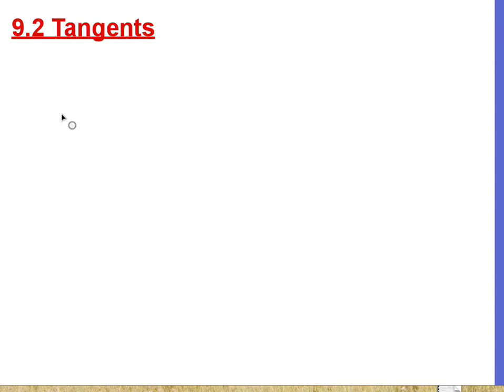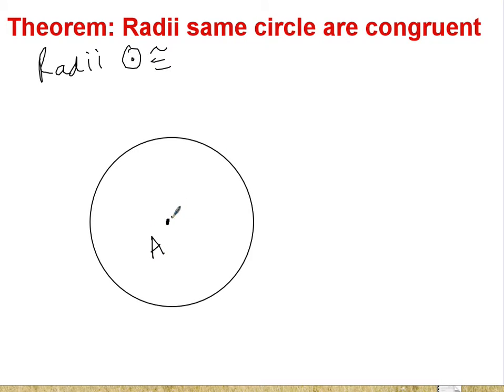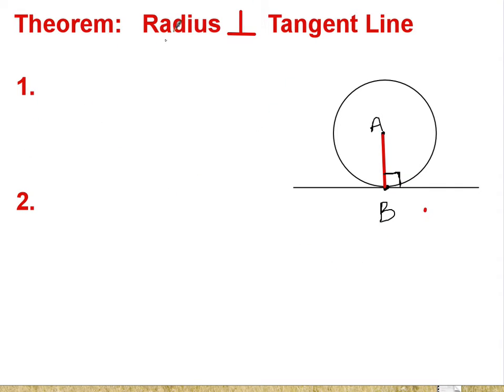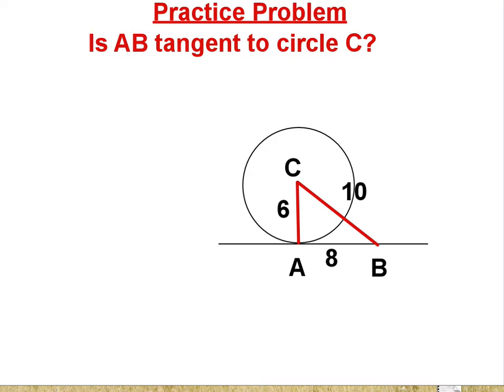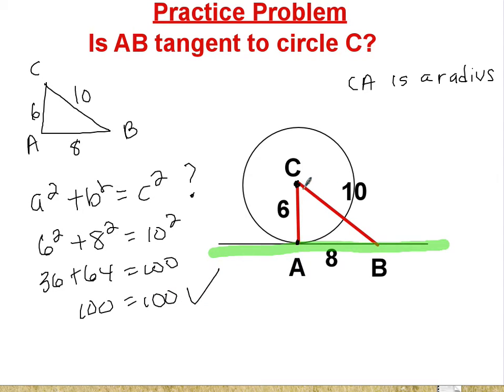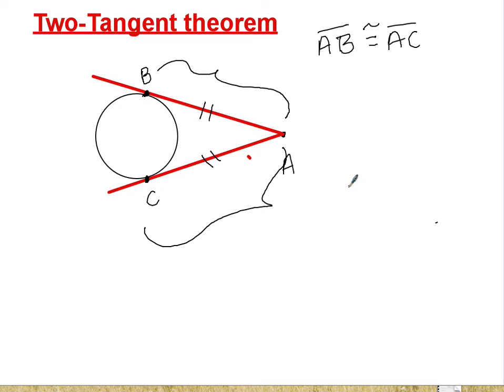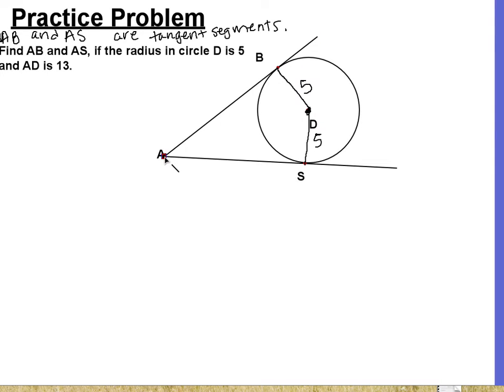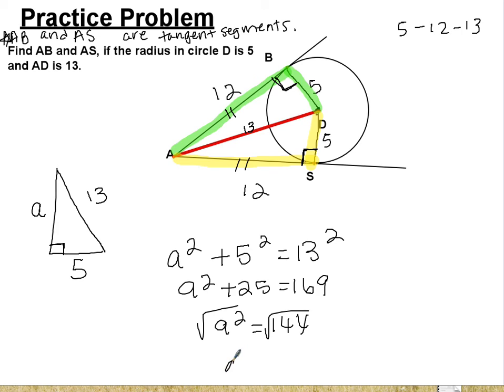Geo 9 2 LessonVideo